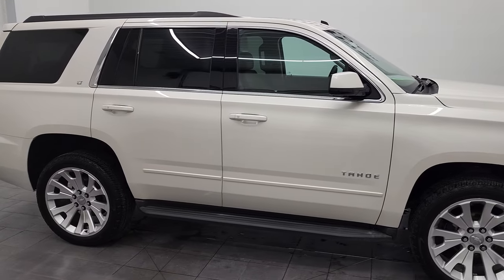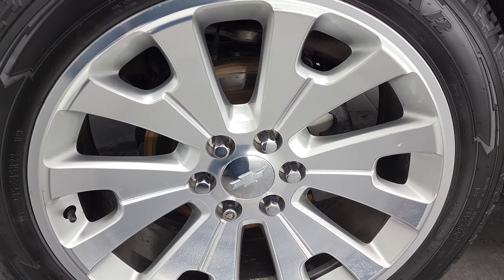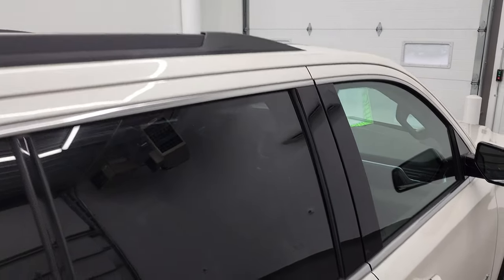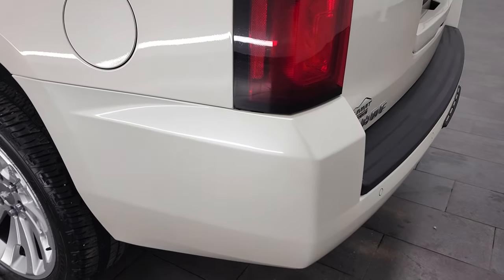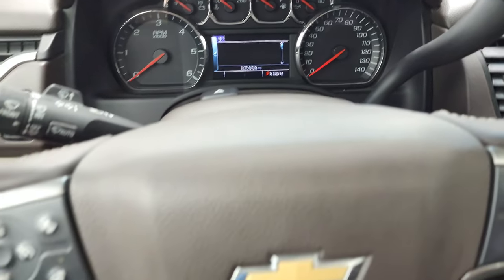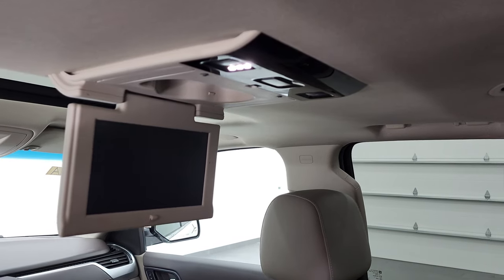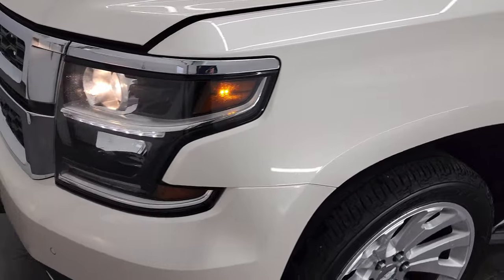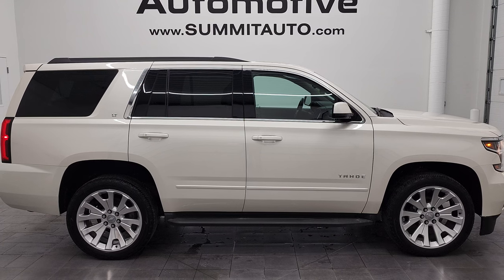4K 2015 CHEVROLET TAHOE LT1 22 INCH RIMS WHITE DIAMOND WALKAROUND 12671ZA SOLD!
This 2015 CHEVROLET TAHOE LT1 QUADS THIRD NAV MOON BLURAY DVD WITH 22 INCH RIMS IN WHITE DIAMOND METALLIC FOR SALE IN FOND DU LAC OSHKOSH WISCONSIN 54935 is the vehicle we did walk around review of today.

Thank you for checking out this video of this 2015 CHEVROLET TAHOE LT1 QUADS THIRD NAV MOON BLURAY DVD WITH 22 INCH RIMS IN WHITE DIAMOND METALLICFOR SALE IN FOND DU LAC OSHKOSH WISCONSIN 54935

STOCK: 12671ZA
PRICE: $31,999
MILES: 105,593
MAKE: CHEVROLET
MODEL: TAHOE
VIN: 1GNSKBKC0FR188276
LOCATION: FOND DU LAC OSHKOSH WISCONSIN, 54937 TRUCKS ON 41

CLEAN TITLE HISTORY! 5.3 Liter OHV V8 FFV Engine, 355 Horsepower E85 Capabilities, LT1 Package 1LT LT, 6 Speed Automatic Transmission with Optional Manual Tap Shift, Turn Dial 4x4 Four Wheel Drive 4WD, Factory GPS Navigation System, Factory Bluray TV / DVD Player Rear Entertainment System RES Blueray, Power Sunroof Moonroof Sun Roof Moon Roof, Reverse Backup Camera Rearview Camera, Onstar System, Blind Spot Monitoring with Rear Cross-Path Detection, Forward Collision Warning System, Lane Departure Warning with Lane Keep Assist, Dual Power Heated Seats, Non Smoker, Tan Leather Seats, Bucket Seats, Memory Driver's Seat, 2nd Row Heated Quad Seating Quads, 3rd Row Seats Bench Seating, Seven Passenger 7, Power Fold Flat Third Row Seats, Towing Package with Receiver Trailer Hitch and Trailer Wiring Tow Package, Heated Power Fold-in Power Mirrors with Built-in Directional Signals, Stabilitrak Traction Control, 3.08 Gears with Automatic Locking Differential Limited Slip Differential, Goodyear Fortitude HT P285/45 R22, 22 Inch Rims Premium Wheels, Painted and Polished Aluminum Rims Premium Wheels, Polished Aluminum Rims Premium Wheels, Four Wheel Disc Brakes, Factory Running Boards, Fog Lights, LED Running Lights, Projector Lamp Headlights, Roof Rack Rails, Sonar with Front and Rear Bumper Sensors, Chevy MyLink Touchscreen Radio, AM / FM Radio Tuner, Sirius/XM Satellite Radio Capabilities Sirius / XM, CD Player, Bose Premium Audio Sound System, Bluetooth, Hands-Free Phone Controls Blue Tooth, Auxiliary MP3 Jack Portable Audio Connection, SD Card Slot, USB Jack Portable Audio Connection, Keyless Entry with Factory Remote Start, Push Button Start, Power Raise Rear Gate with Manual Raise Glass, Rear Window Defroster, Adjustable Height Seatbelts, Driver and Passenger Front Air Bags, L.A.T.C.H. Child Safety System, Side Curtain Air Bags SRS Safety Restraint System, 2nd Row Power Windows, Heated Steering Wheel Multi-Function Steering Wheel Controls, Homelink System with Three Programmable Buttons for Garage Doors, Lighting Systems & Security Systems, Compass, Outside Temperature Display and Mileage Display, Dual Multi-Zone Climate Control , Power Adjustable Pedals, Factory Floormats, Woodgrain Dash And Door Trim, Air Conditioning AC, Cruise Control, Power Locks, Power Windows, Automatic Headlights Autolamp, Power Tilt/Telescope Steering Wheel, 110V / 150W Auxiliary Power Outlet, Side Window Antenna, White Diamond Metallic, Very very clean inside and out! This is one of the sharpest and most loaded up 2015 Chevrolet Tahoe suvs we have ever had on our lot! Make your move before this super clean 4wd is gone!

STOCK: 12671ZA
PRICE: $31,999
MILES: 105,593
MAKE: CHEVROLET
MODEL: TAHOE
VIN: 1GNSKBKC0FR188276